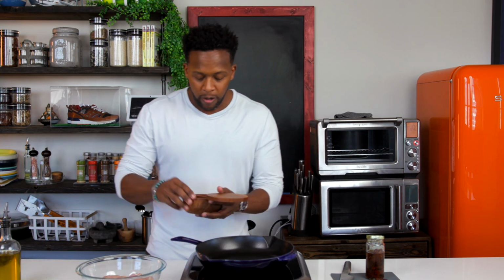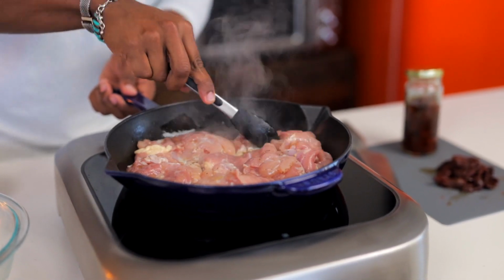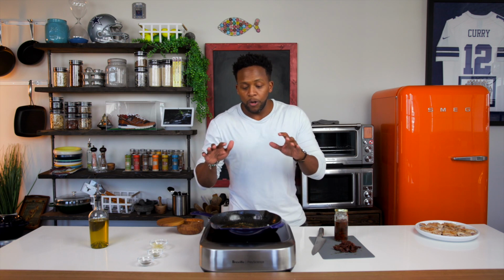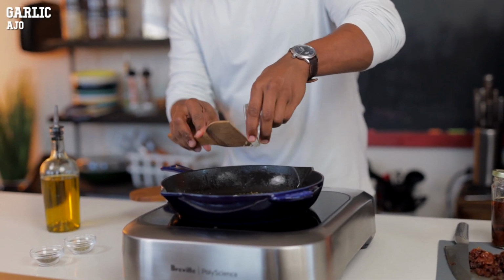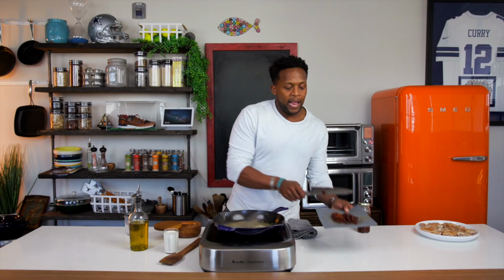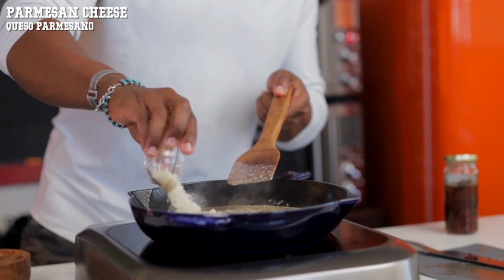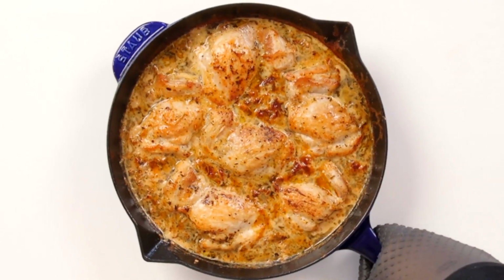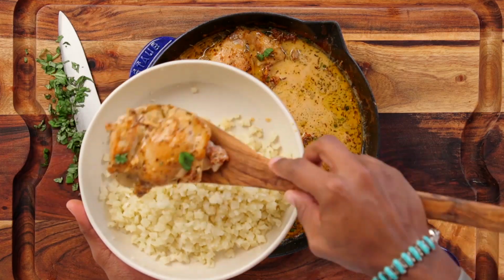Creamy Keto Mediterranean Chicken n' Tomato